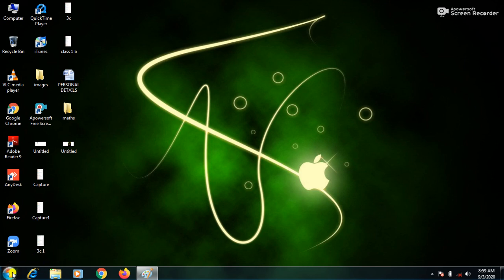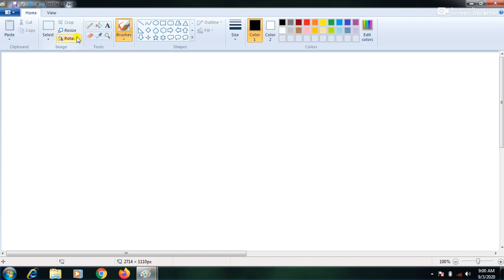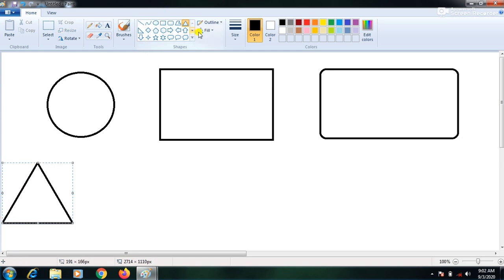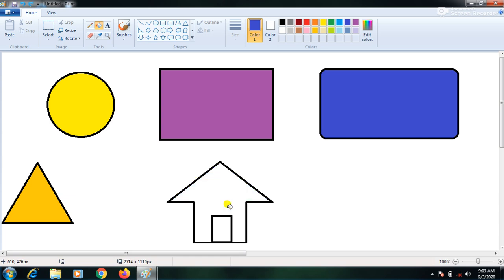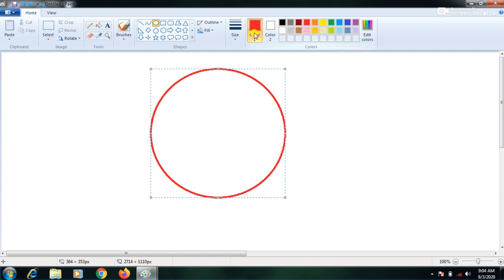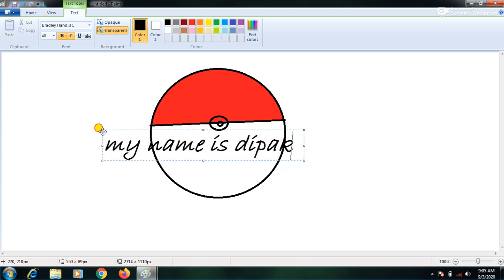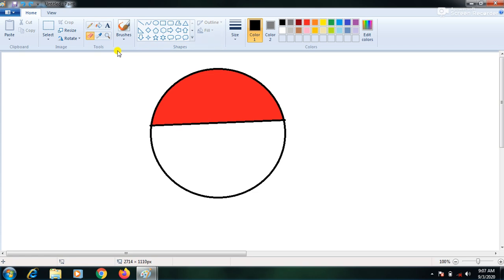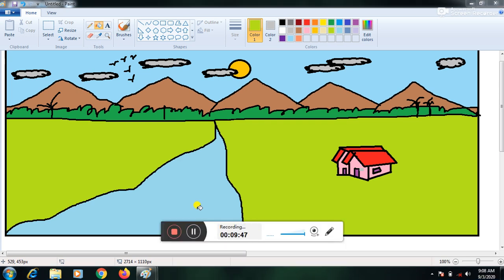Introduction to Ms Paint class 1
Learn to Open MS Paint and using some tools to draw some pictures